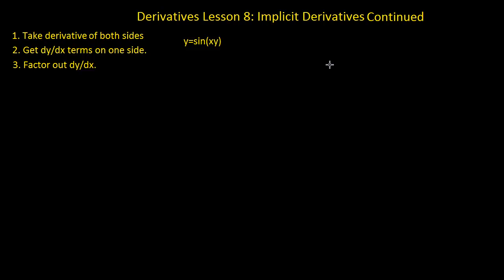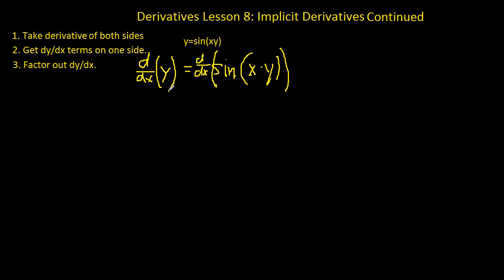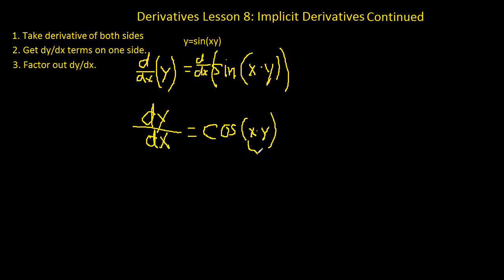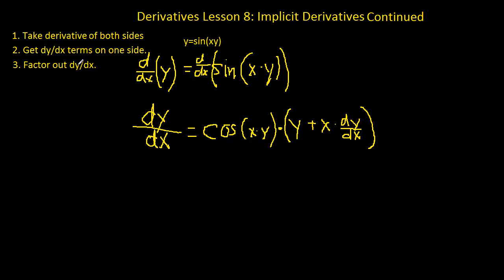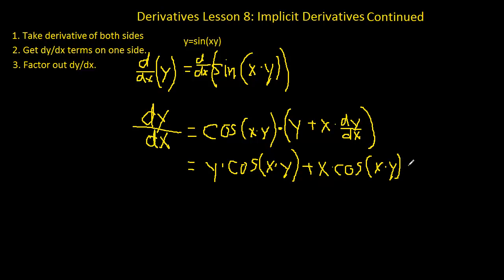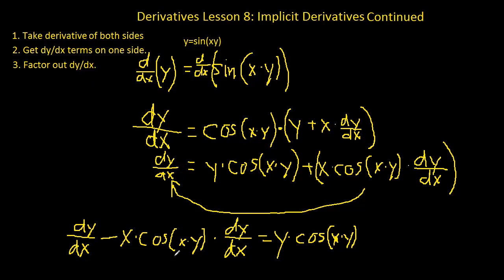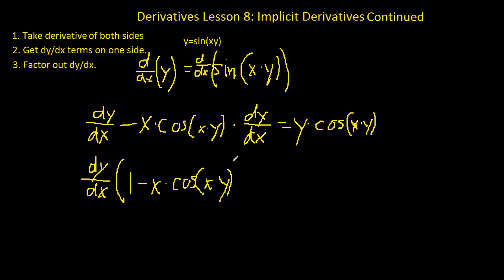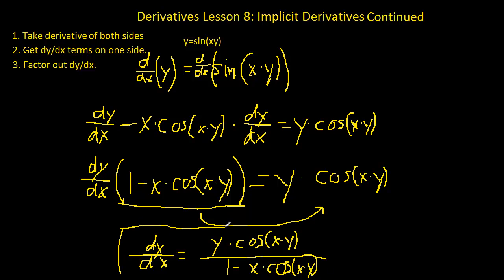AP Calculus AB/BC: Derivatives Lesson 8b: More Implicit Derivatives